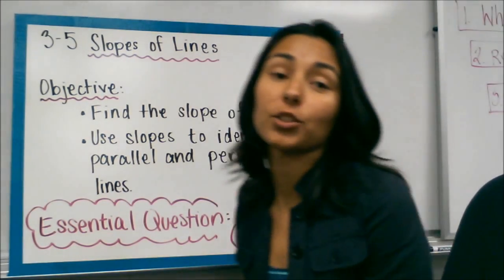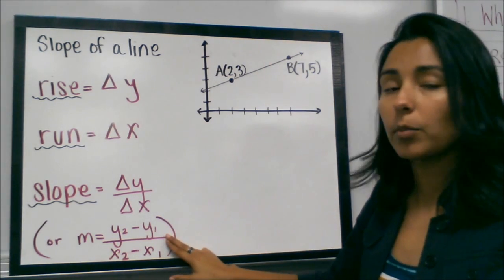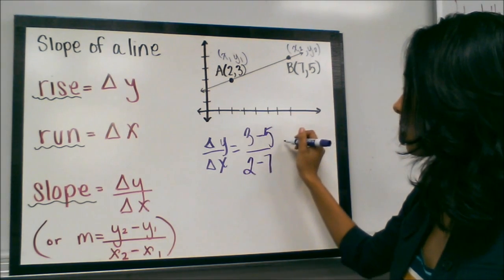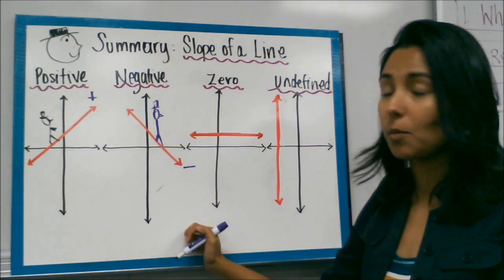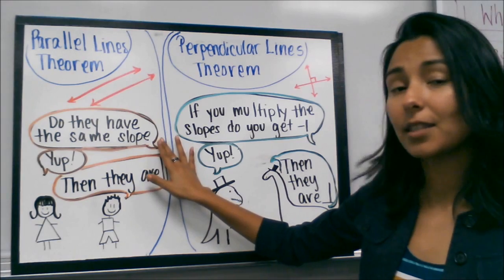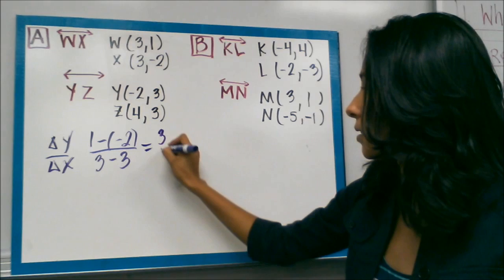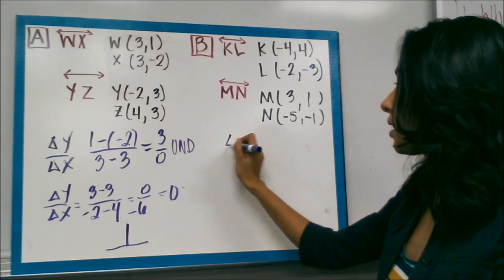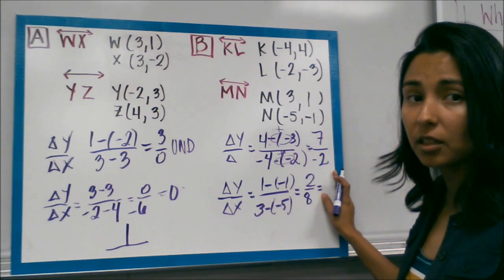3.5 Slopes of Lines